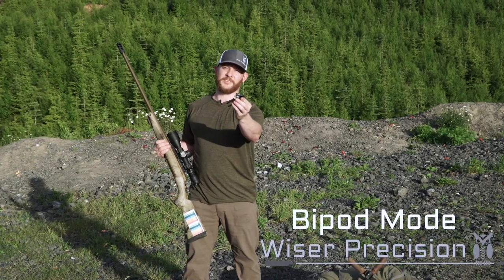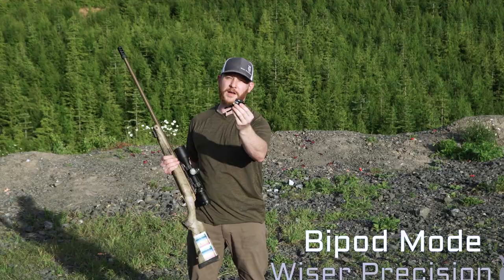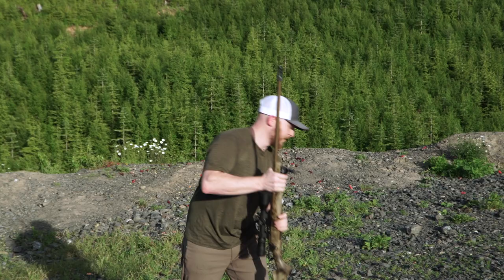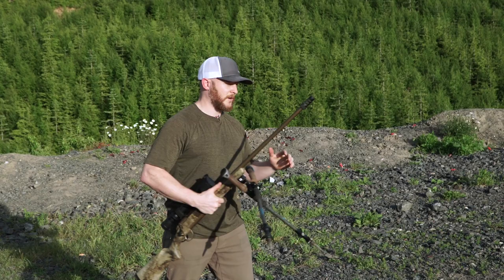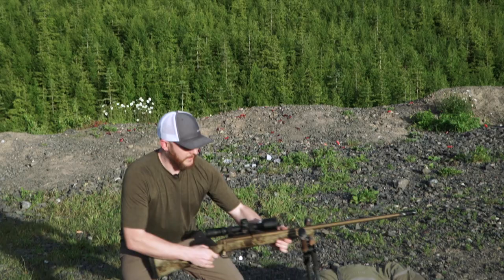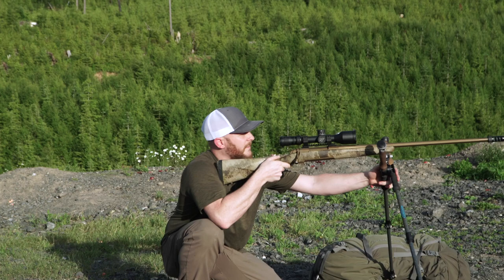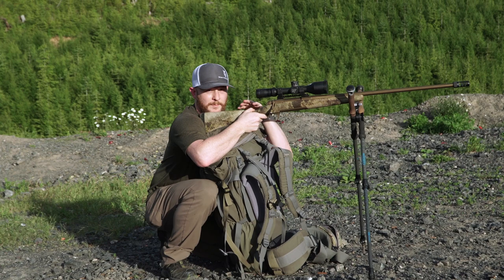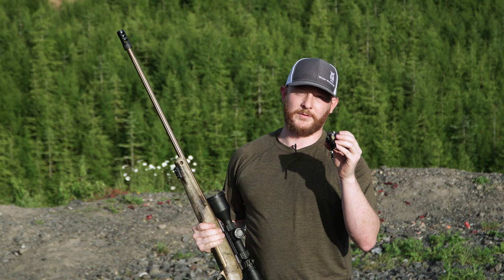Turn Your Trekking Poles in to a Bipod - Quick-StiX System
You can now ditch your traditional bipod and use your trekking poles instead, saving you weight in the backcountry.  In this video we explain how to use and set up the Quick-StiX System in Bipod Mode!  This allows you to use the trekking poles you are already carrying and turn them into a tall ultralight backcountry bipod.